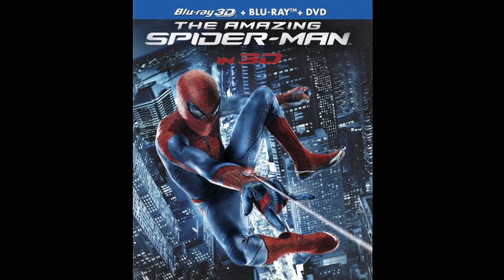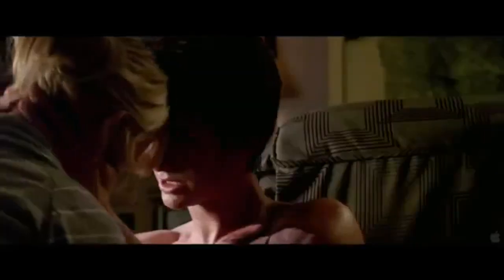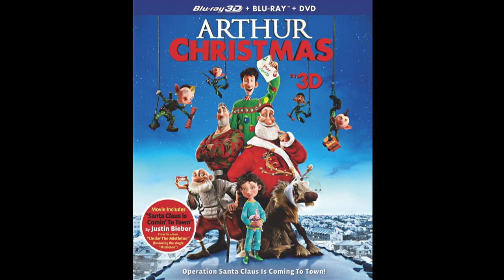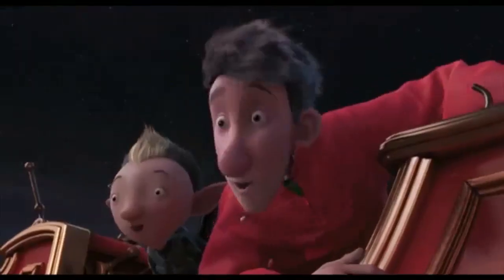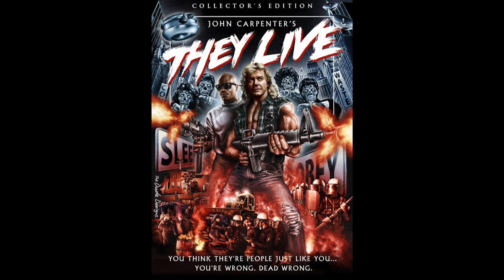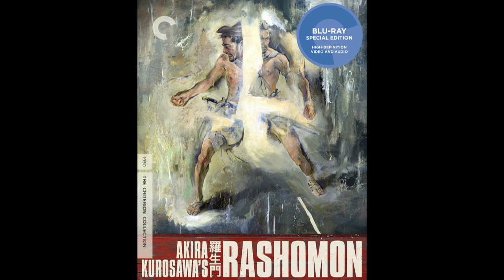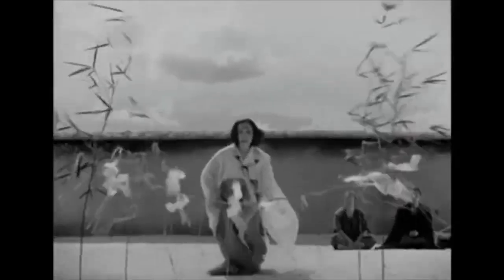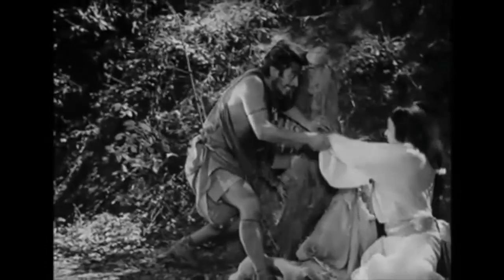DVD Rundown 11-6-2012 - The MacGuffin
Spencer Fornaciari and Greg Thomas of The MacGuffin give their DVD rundown for November 6th, 2012. In this episode they discuss The Amazing Spider-Man, Arthur Christmas, They Live, and Rashomon.